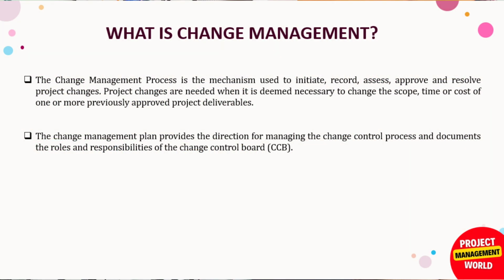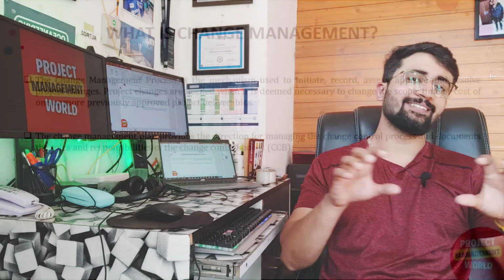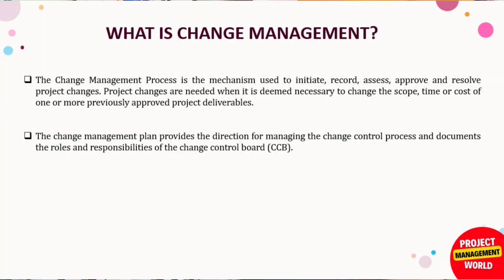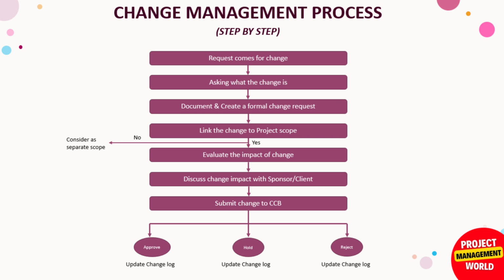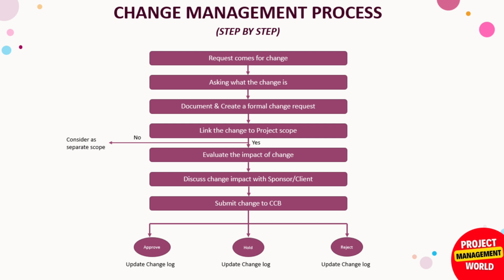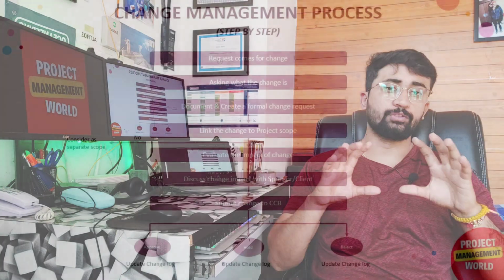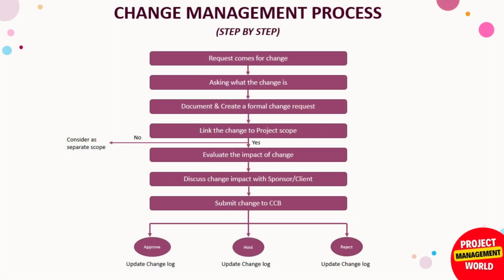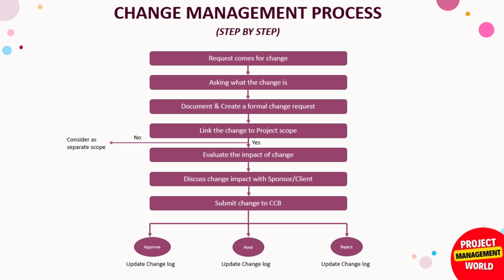What is Change Management in Project management | Change Management process Step by step | PMP exam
Hi All,

In this video we discussed about the Change Management in Project management & its process step by step.